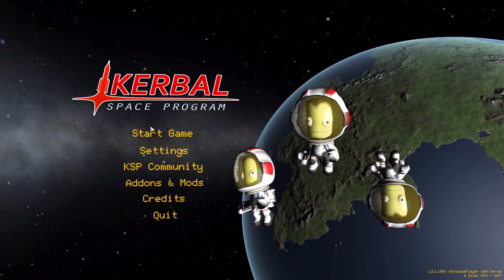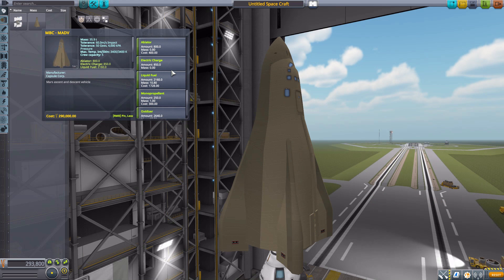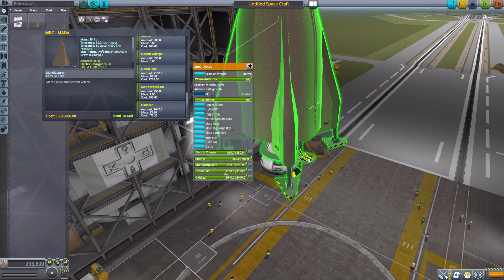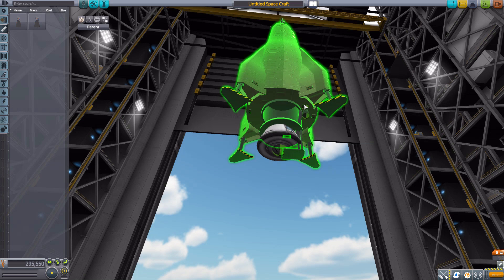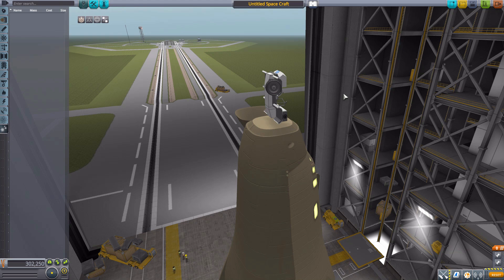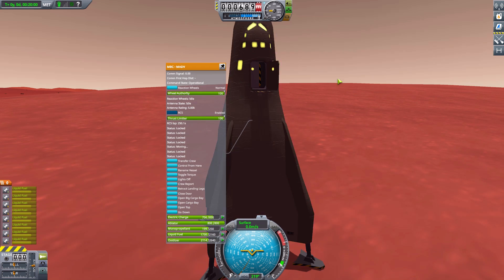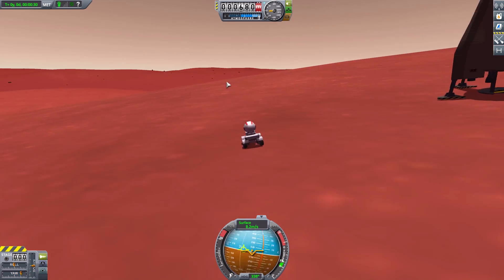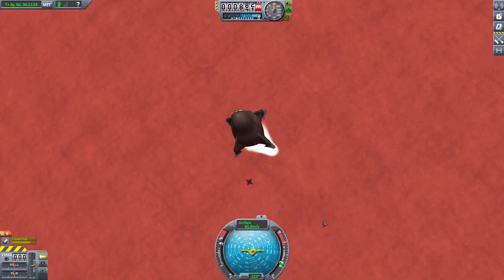KSP Mods - Capsule Corp. Endeavour - MADV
In this episode I mess around with The Capsule Corp. Endeavour - MADV mod which adds into the game a kerbalized version of the MADV for you to enjoy.